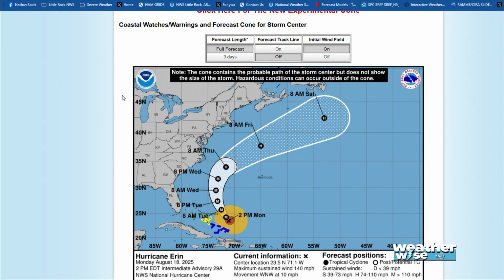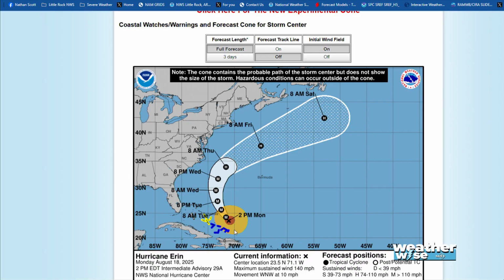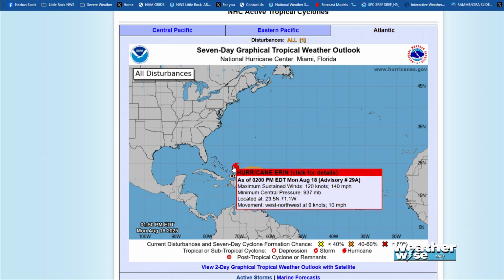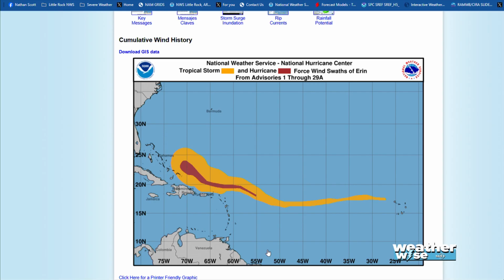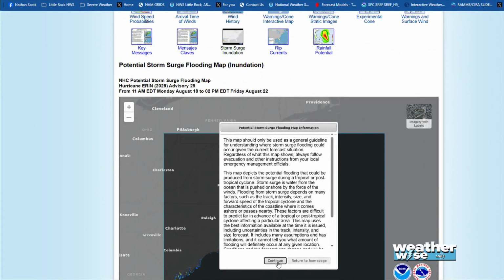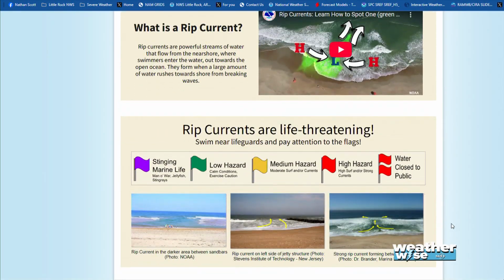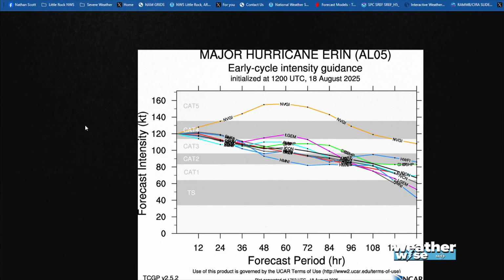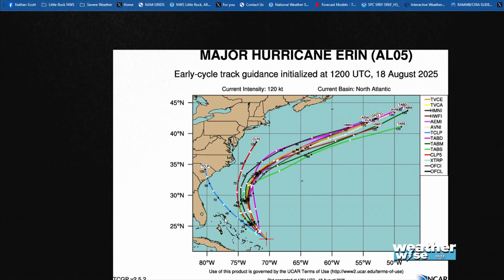How meteorologists track and forecast hurricanes | Weather Wise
In this episode of Weather Wise, Nathan Scott talks about how meteorologists track and forecast hurricanes.